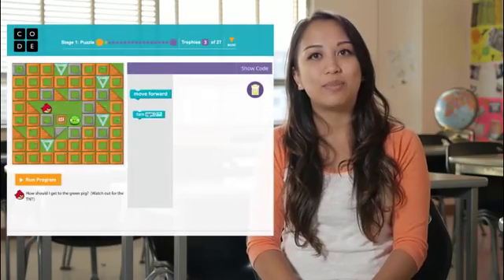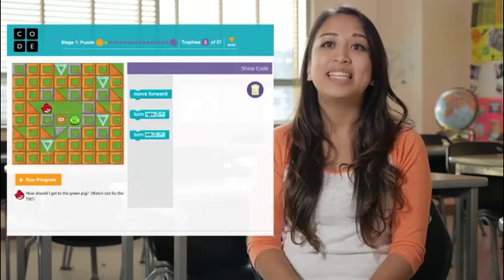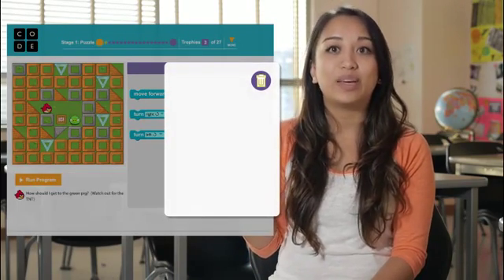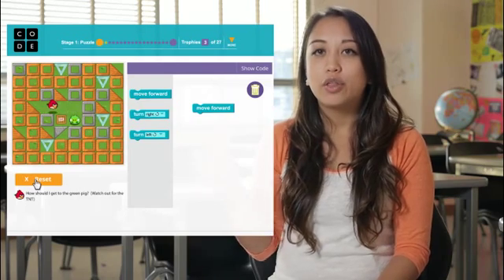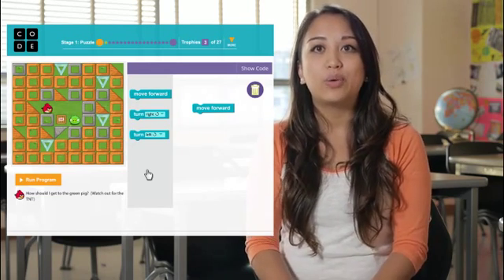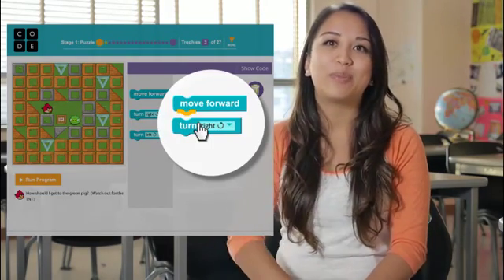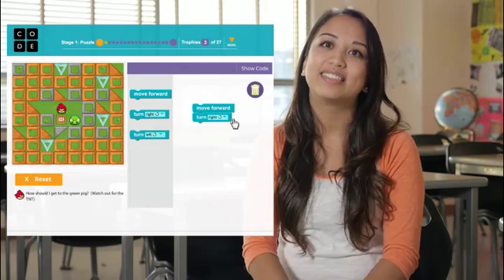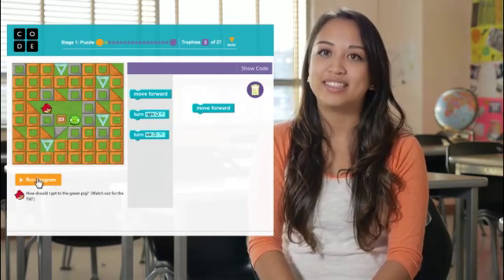2a HoC intro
el codigo